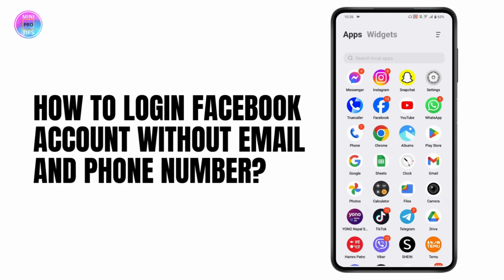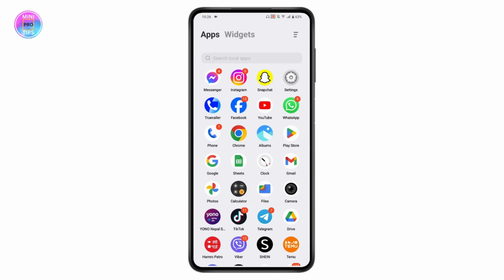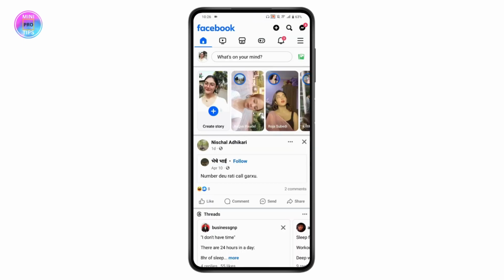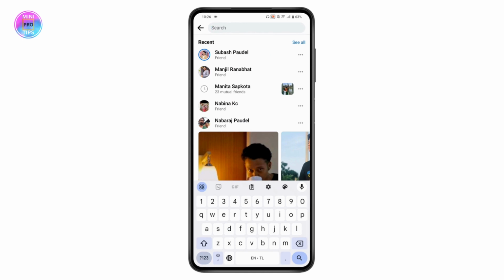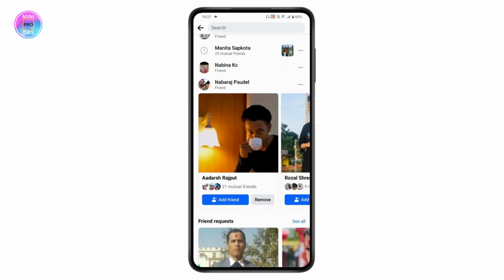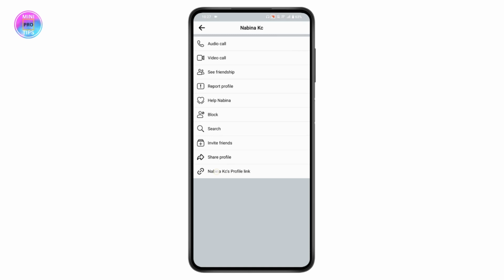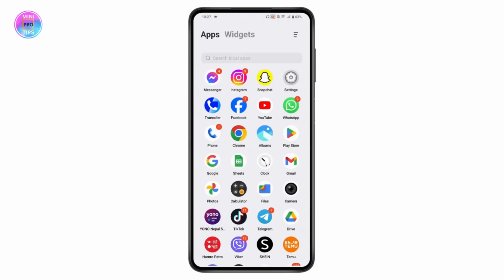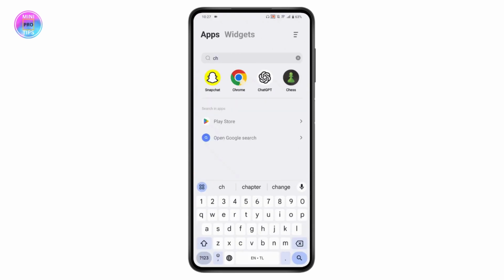LIVE PROOF ! How To Login Facebook Account WITHOUT Email And Phone Number 2024🔑📲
How To Login Facebook Account Without Email And Phone Number

Want to learn how to login to your Facebook account without using an email or phone number? MiniProTips has the solution! In this tutorial, we'll guide you through the steps to effortlessly login to your Facebook account without relying on email or phone number verification.

Logging in to Facebook without email or phone number can provide added security and privacy, and we'll show you how to do it seamlessly. We'll walk you through alternative login methods, such as using a username and password or recovering your account through trusted contacts. Watch now and learn how to login to your Facebook account without email and phone number with MiniProTips!